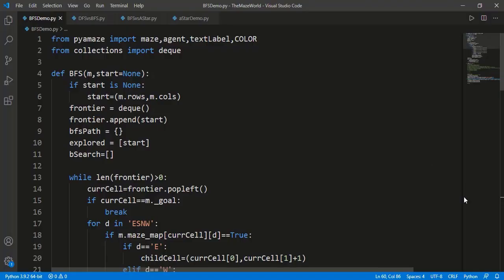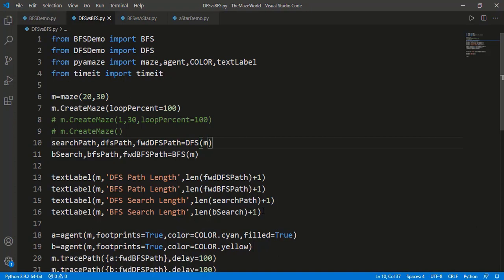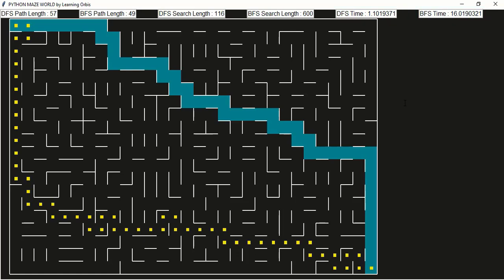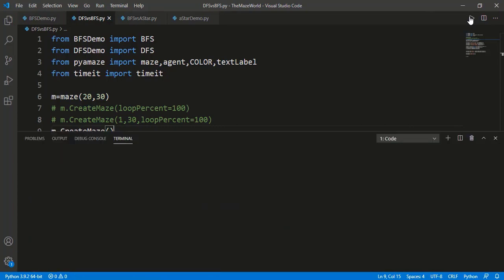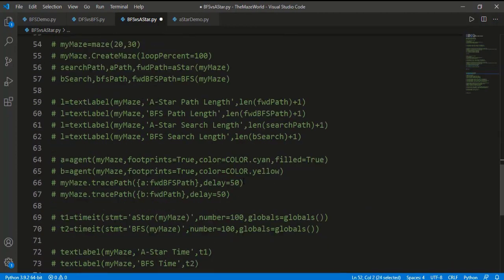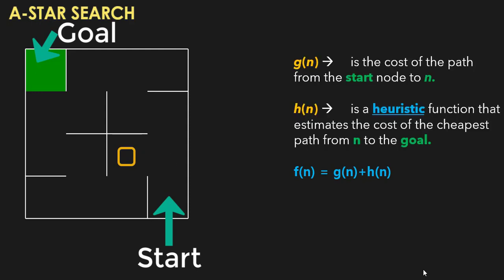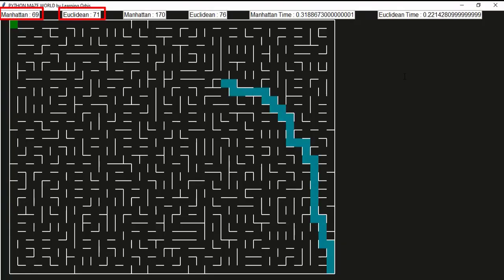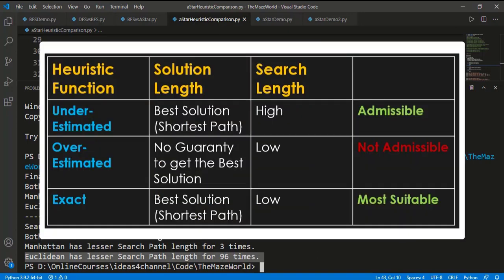DFS BFS and A* Search Comparison in Python [Python Maze World- pyamaze]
Python Maze World
In this series we will learn about different Maze Search Algorithm in Python e.g., Depth First Search (DFS), Breadth First Search (BFS), A-Star Search, Dijkstra's Algorithm and many other possible search and navigation algorithms like Wall Following Robot, Reinforcement Learning, Genetic Algorithm etc.

This video is about the comparison between DFS, BFS and A* Algorithm. The comparison will be done on the basis of length of the final path, length of the search path and the execution time plus the discussion on the memory complexity.
Moreover, there is discussion on the Heuristic function of the A-Star algorithm. The Heuristic function can be under-estimated or over-estimated. We will see the effect of those on the performance of the algorithm.

(00:00) Introduction
(01:09) DFS vs BFS
(09:51) BFS vs A-Star
(13:30) Under-estimated and Over-estimated Heuristic Function in A-Star

You can download the package as:
pip install pyamaze